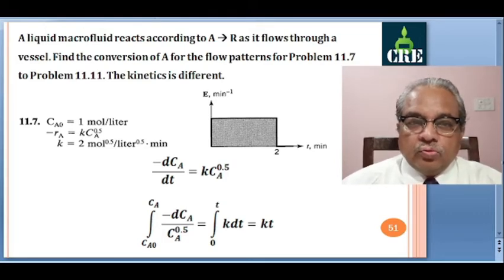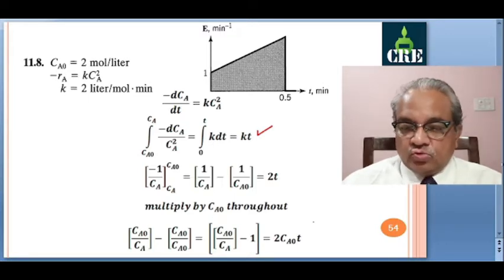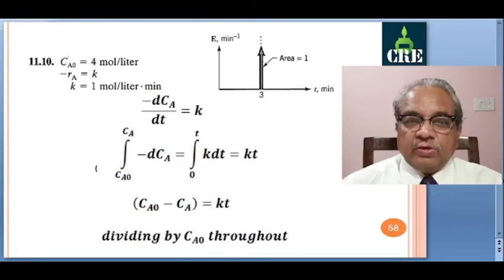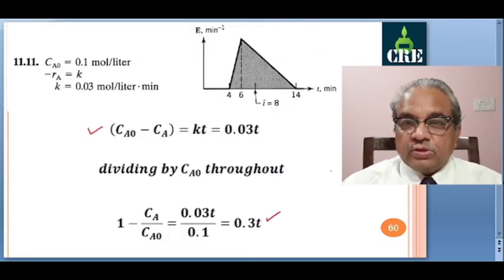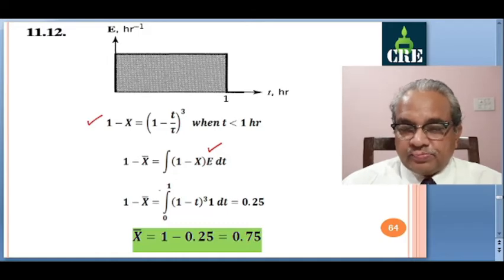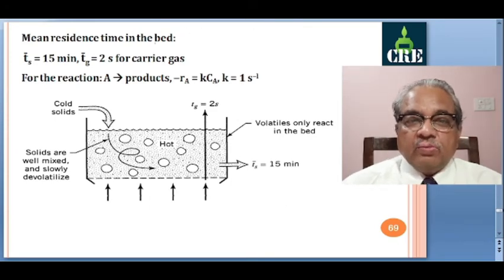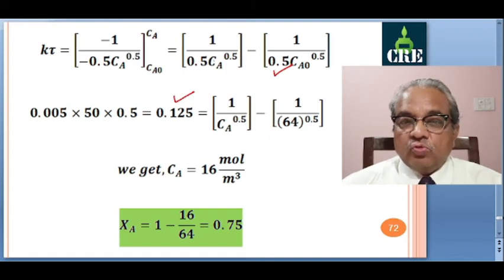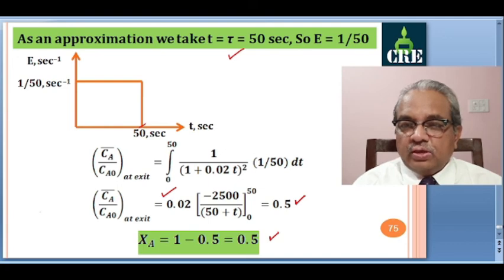Chemical Reaction Engineering - I (LECTURE 44 Basics of Non-Ideal Flow, Problem Solving)